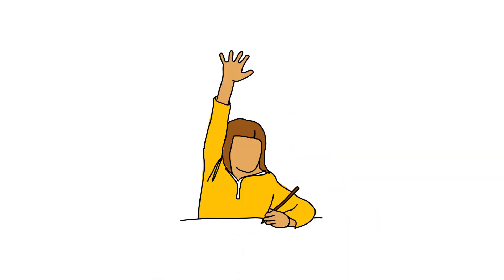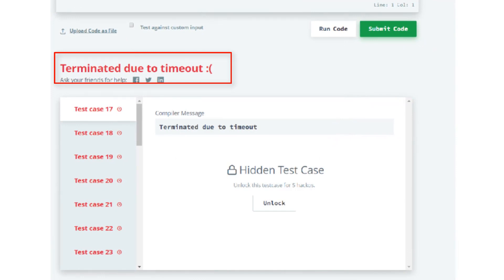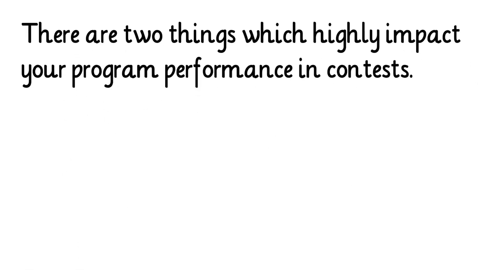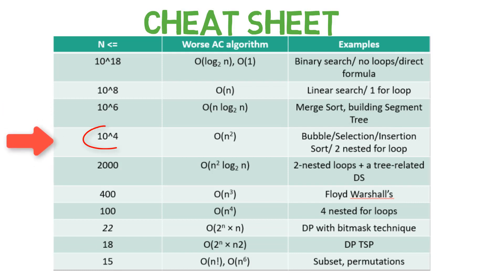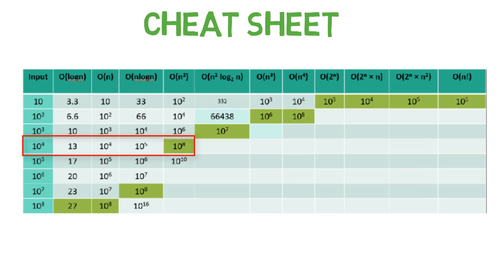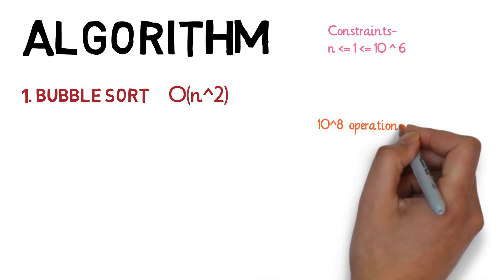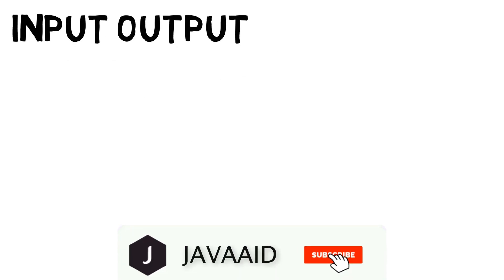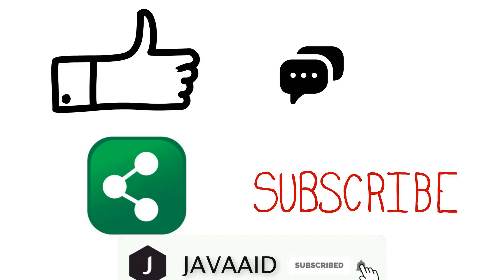Time Limit Exceeded- How To Avoid TLE ? | Trick To Pass All Test Cases In Competitive Programming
Time Limit Exceeded (TLE) Time Out Error mainly occurs when either program is not able to exit gracefully or some of the test cases are left for validation in a given time constraint for that problem.
This video explains how to overcome TLE by choosing the right algorithm and
This trick is used by the competitive programmer to approach problems in competitive programming contests.

👋 Let’s Connect ►